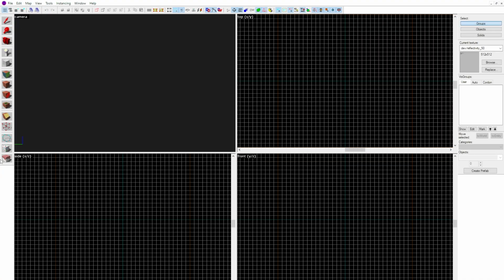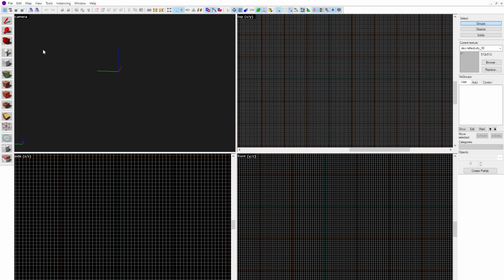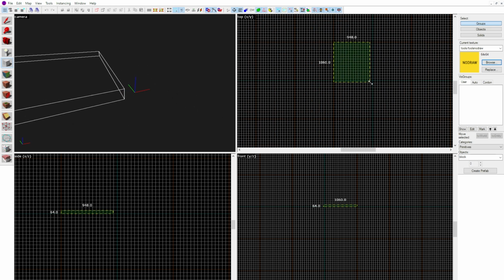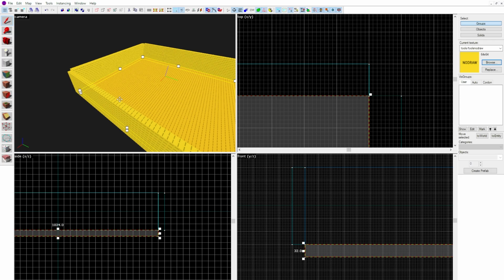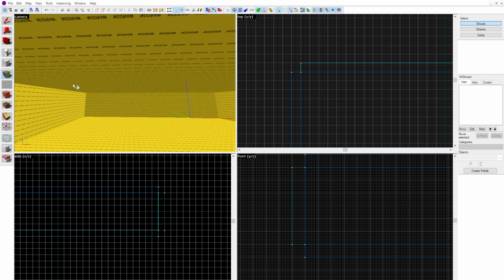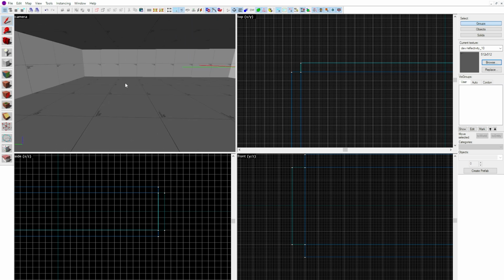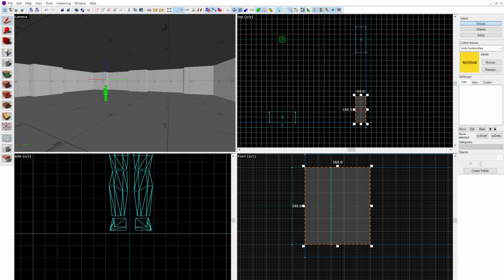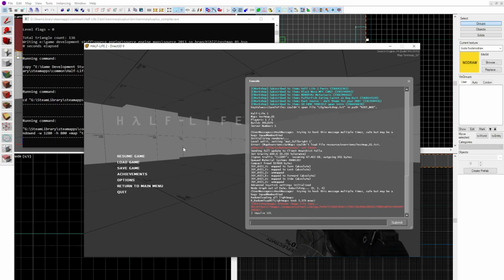Hammer Tutorial - Building First Room